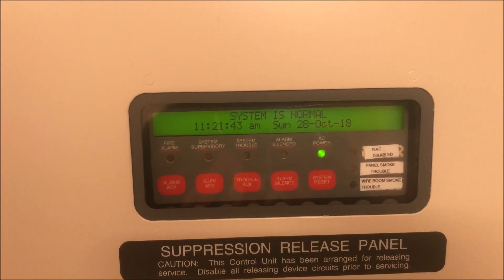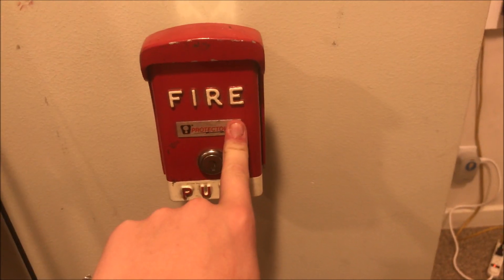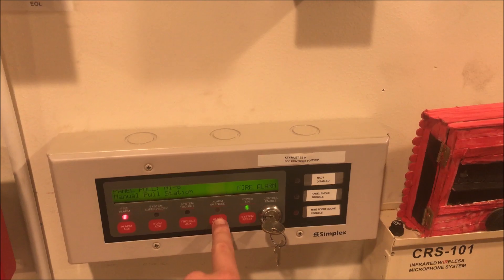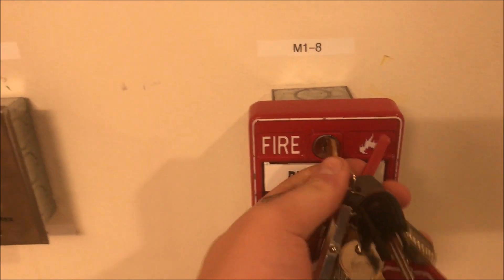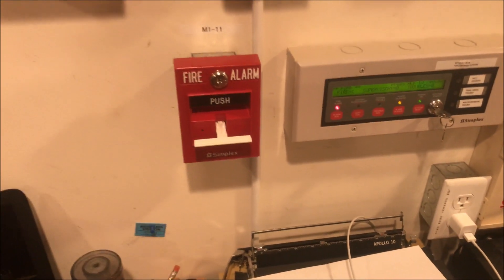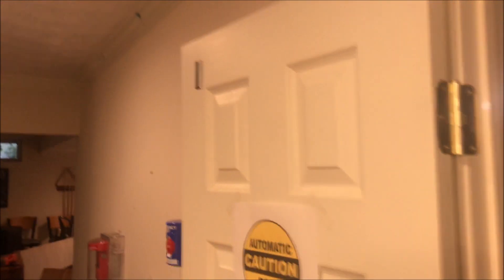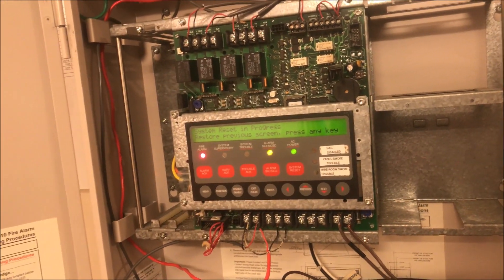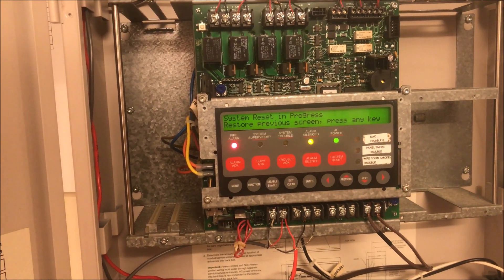Simplex 4010 Test 19: Wheelock, BG-50, and STI Stoppers